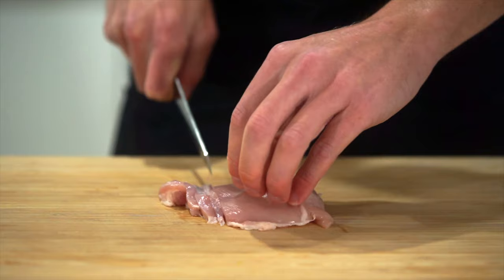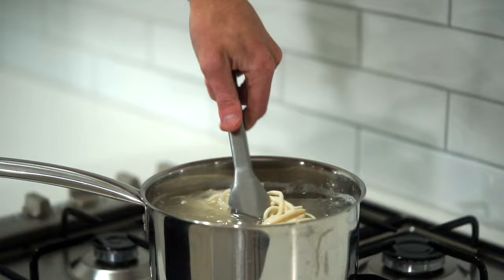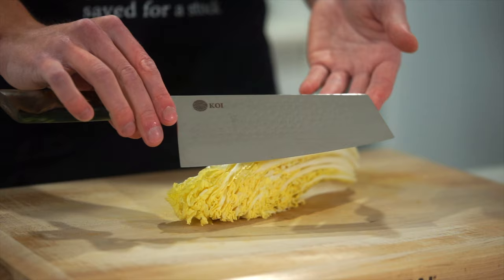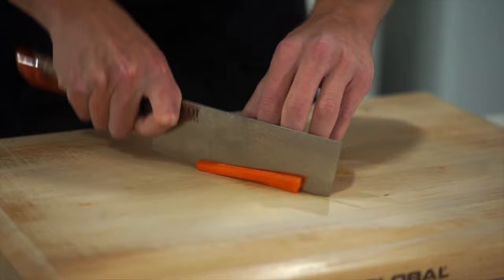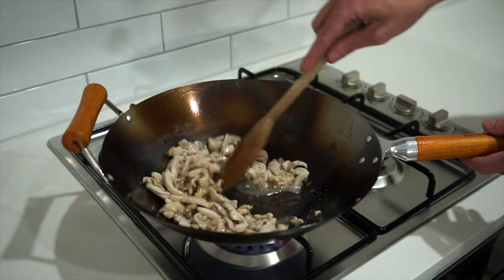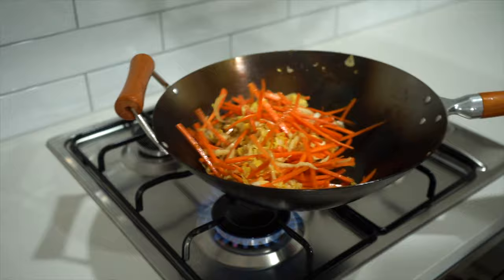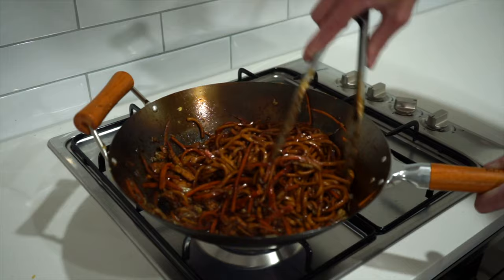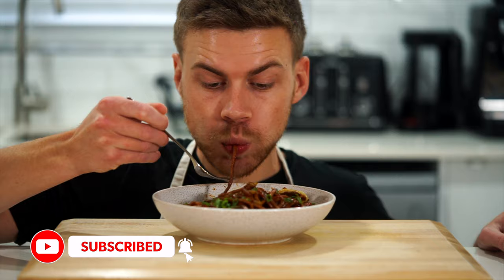Are Lo Mein Noodles The Best Chinese Takeout Recipe?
These chicken and vegetable lo mein noodles are easy and fast to make. Once the prep is done, which takes less than 10 minutes, the cooking process is extremely quick and will be on the table in less than 20 minutes from start to finish (depending on how fast you work). Please enjoy this delicious Chinese takeout lo mein noodles recipe.

To celebrate the partnership of Chef Jack Ovens and Luvele we're giving away 3x Luvele Fresh Vacuum Containers | Four Piece Canister Sets With Hand Pump valued at $119.95 USD each.

Simply follow the steps below and click the link to enter. Please read the terms & conditions about conditions of entry, such as eligible countries.

Don't forget to complete every action to gain the maximum amount of entries. You can also do these actions daily to gain more entries. Once you have completed the mandatory entry requirements, you'll also unlock a bonus entry.

Serves - 2-4 Depending On Portion Size

Ingredients -

2 1/2 Tbsp (50ml) - Peanut Oil (See Notes Below)
300g (10.5oz) - Chicken Thigh, Boneless & Skinless, Thinly Sliced
3 - Garlic Cloves, Thinly Sliced (See Notes Below)
1/4 - Chinese Cabbage, Shredded (Chiffonade)
1 - Carrot, Matchstick Cut (Julienned)
1 Tbsp (20ml) - Shaoxing Wine (See Note Below) *IMPORTANT
400g (14.1oz) - Chinese Egg Noodles, Fresh or Cooked (See Notes Below)
2 Tbsp (40ml) - Soy Sauce
1/4 Cup (60ml) - Dark Soy Sauce
1 tsp (5ml) -  Toasted Sesame Oil
1/4 tsp (3g) - Granulated Sugar
100g (3.5oz) - Mung Beans (Bean Sprouts)
3 - Spring Onions (Scallions), Roughly Chopped

Extras You Can Use -

Red, Yellow & Green Bell Peppers (Capsicum)
Snow Pea Sprouts (Mongeout)
Zucchini (Courgette)
Marrow
Eggplant (Aubergine)
Tofu
Prawns
Squid
White Fish
Beef
Pork

Recipe Notes -

Shaoxing Wine -

I somehow lost the footage to when I added the Shaoxing wine and I do apologise. As per the recipe, add the Shaoxing wine after you add in the cabbage and carrots and continue as per the recipe. In saying this, if you can't consume alcohol, it can be substituted with regular white vinegar.

Peanut Oil -

The recipe calls for 2 1/2 Tbsp (50ml) of peanut oil which needs to be divided into 1 1/2 Tbsp (30ml) and 1 Tbsp (20ml) which will be used in two separate parts of the recipe. If you have allergies or concerns over peanut oil, substitute it with and neutral flavoured oil.

Garlic -

Like I said in the video, this is a quick-cooking dish and can easily burn depending on the preparation of certain ingredients such as garlic. I highly recommend slicing the garlic rather than mincing it. If you do use minced garlic, only stir fr it for 5 seconds before adding the next ingredients.

Chinese Egg Noodles -

The Chinese egg noodles I used are from a brand called Evergreen La Mein Noodle. They are raw and need to be cooked just as I did in the video. If you are using a store-bought cooked variety, you can skip the initial cooking process and simply run them under some hot water for 1 minute to loosen them up.